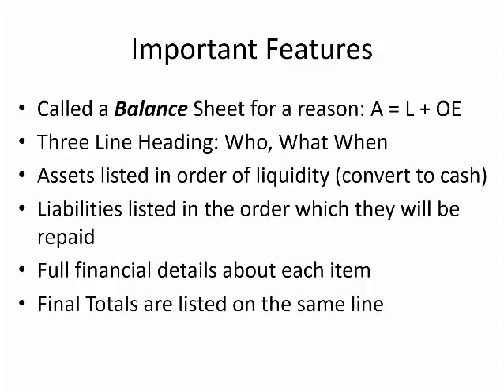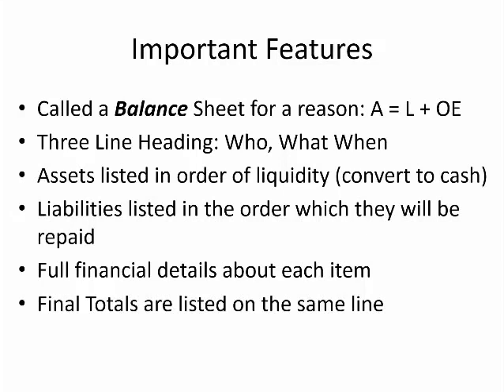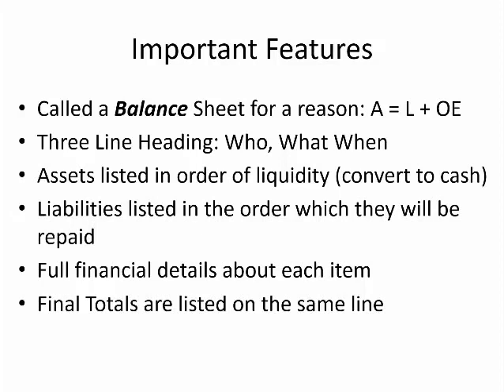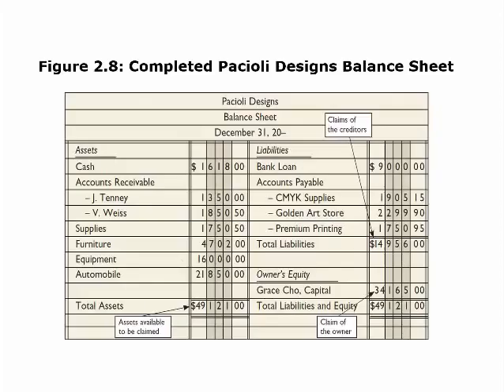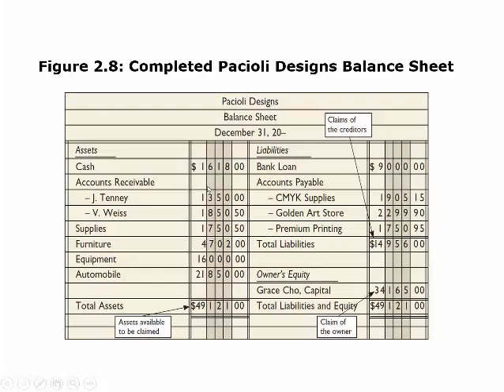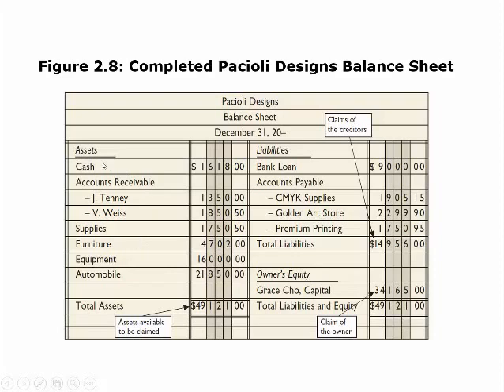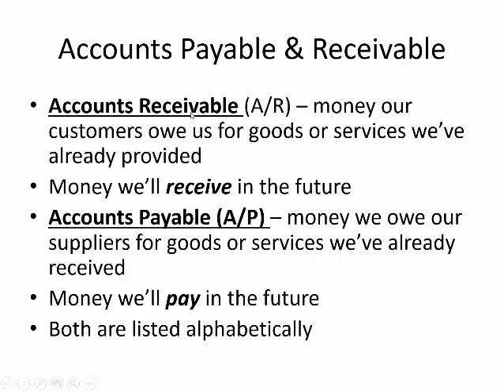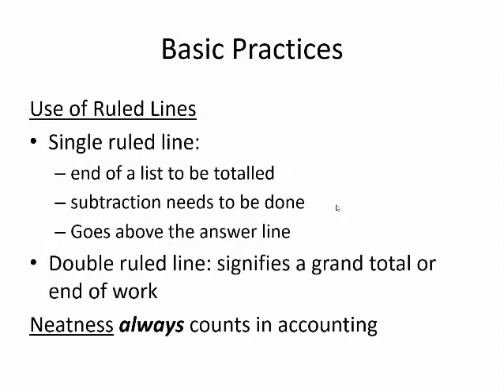2 2a The Balance Sheet - Part 1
This video covers the theory behind completing a basic Balance Sheet.